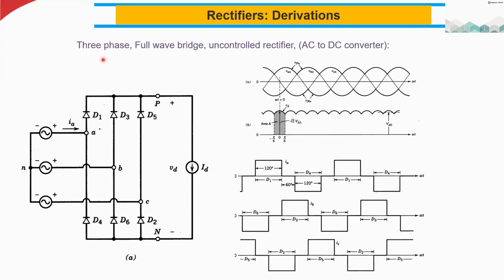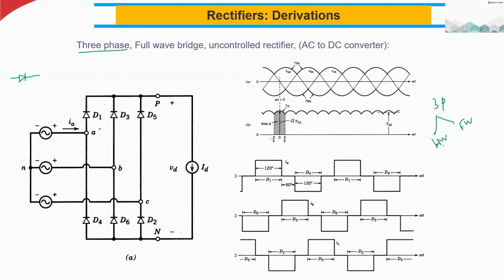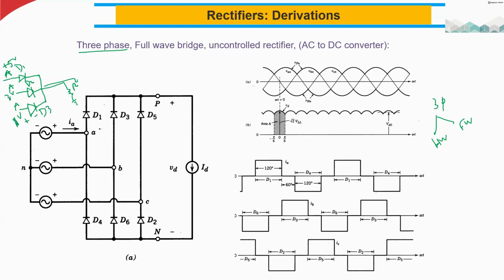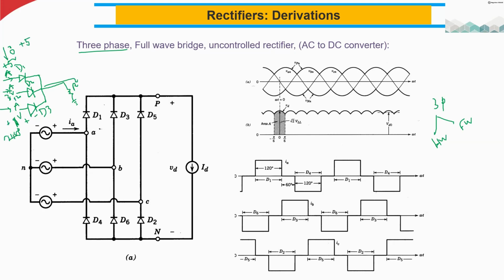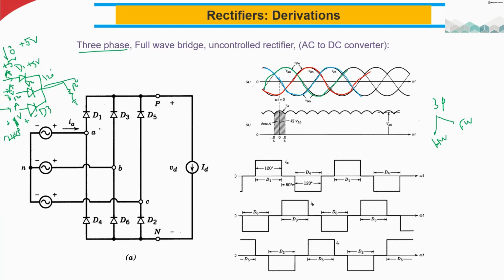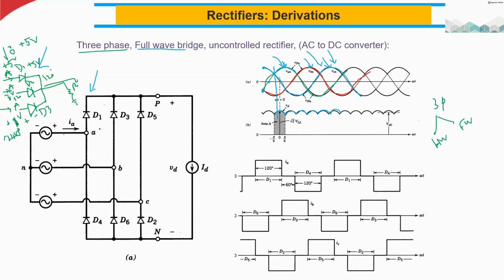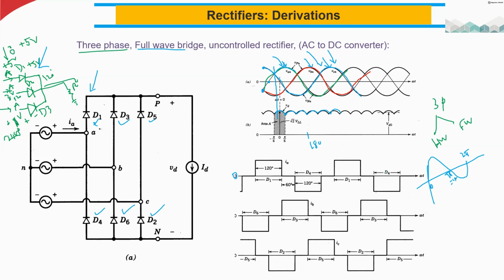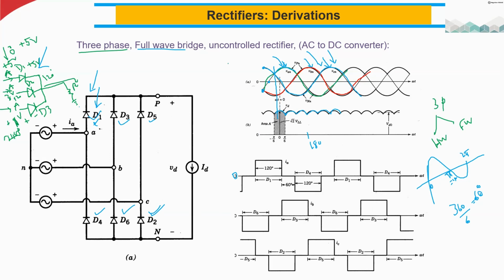22 Brief introduction of Three phase rectifiers